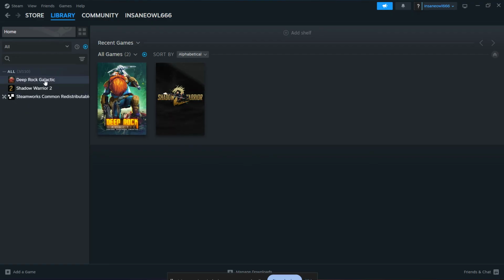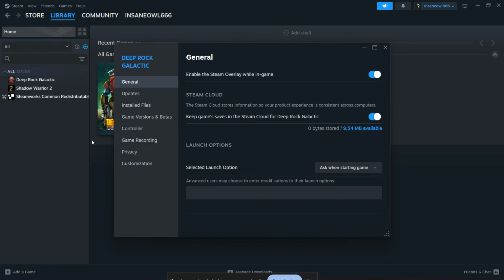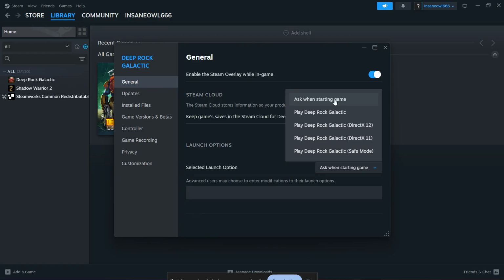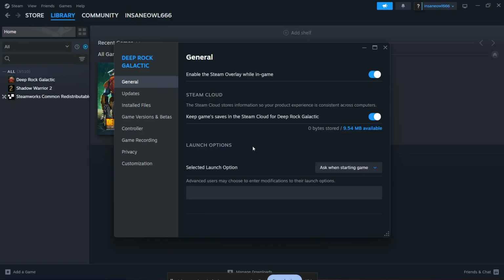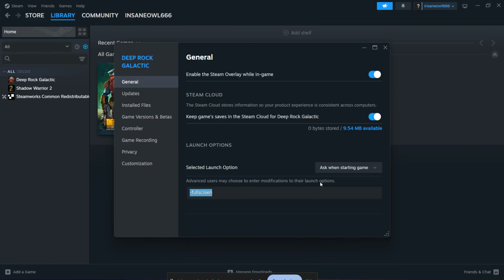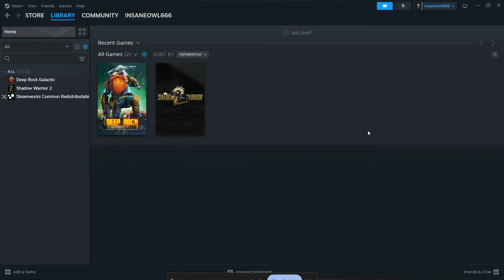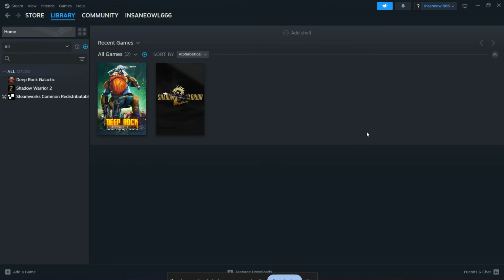How To Start Steam Games In Windowed Or Fullscreen (Easy Guide)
Learn how to start Steam games in windowed, fullscreen, or borderless windowed mode using Steam launch options, keyboard shortcuts, and in-game display settings.
Perfect for fixing games that open in the wrong mode and making your gameplay setup more comfortable.

🕚Timestamps:
0:00 Intro
0:22 Using Steam Launch Options
1:20 Keyboard Shortcuts
1:46 In-Game Settings Menu
2:31 Best Mode To Use
2:52 Outro

✍️What You'll Learn In This Video:
• How To Use Steam Launch Options For Windowed Mode
• How To Force Steam Games Into Fullscreen Mode
• How To Enable Borderless Windowed Mode In Steam Games
• How To Use Alt + Enter To Toggle Display Modes
• How To Change Display Mode In Game Settings
• How To Fix Games Opening In The Wrong Screen Mode

💡Pro Tips:
• Try launch options first because they apply before the game fully starts.
• If -windowed does not work, test -window instead.
• Borderless windowed is ideal for easy alt-tabbing and multitasking.
• Not every game supports every command, so check the in-game settings too.
• Save changes and restart the game if the display mode does not update immediately.